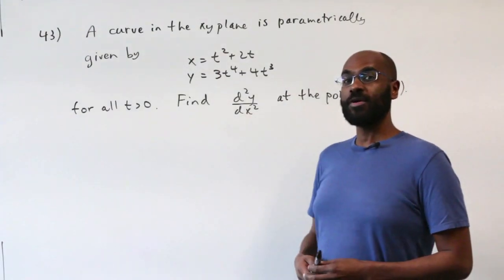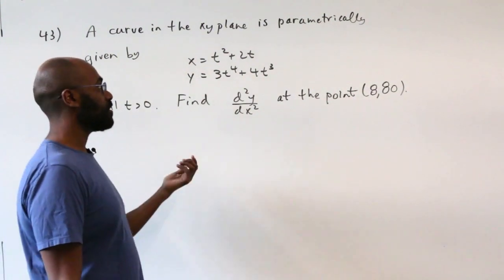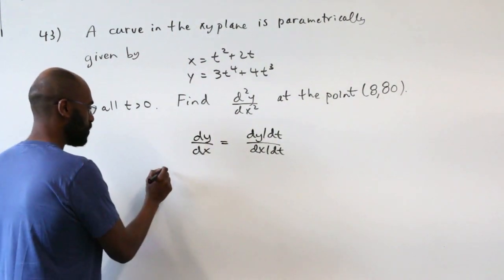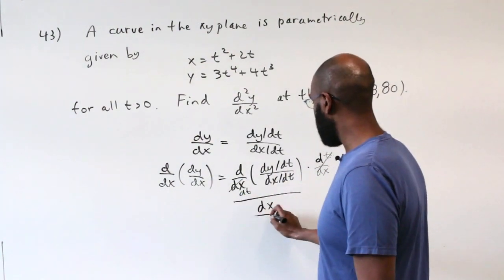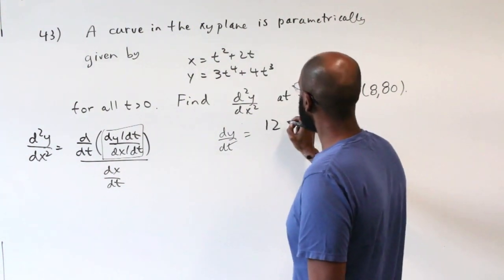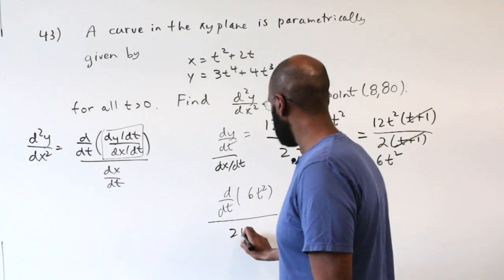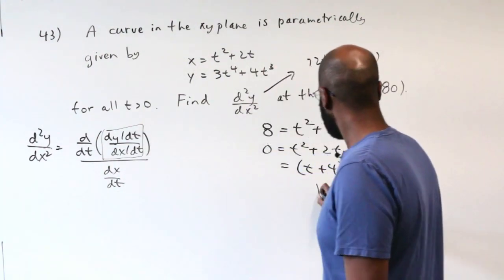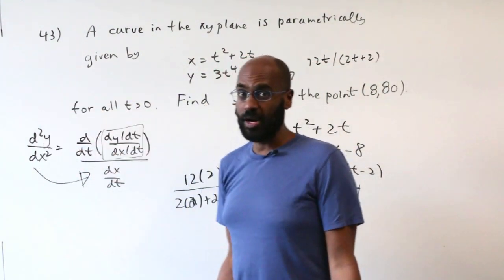Math Subject GRE: GR1768 #43) Parametric Curves: Second Derivatives of Parametric Curves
This Math Subject GRE problem was one of the least correctly answered problems on the test.  It asks about finding second derivatives of parametric curves.  The video develops a strategy for figuring out how to recall related formulas for such derivatives.